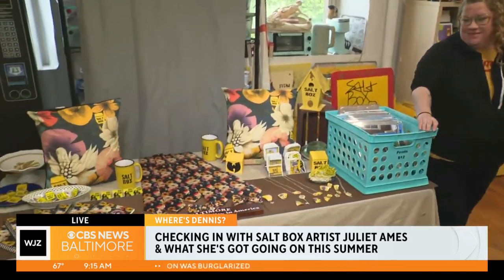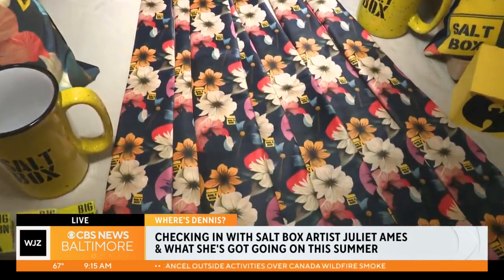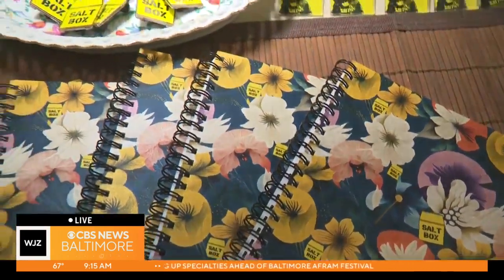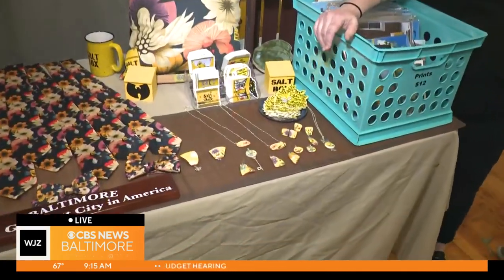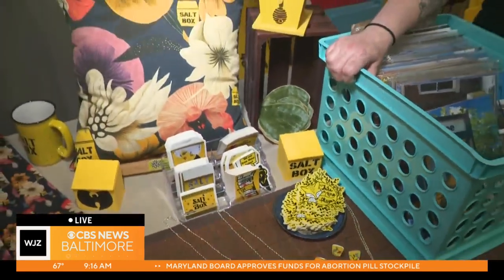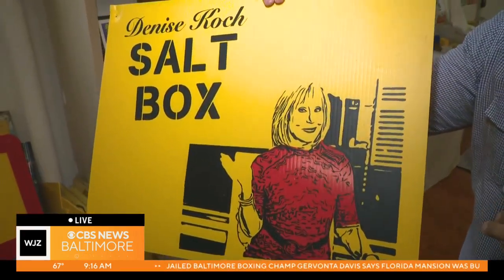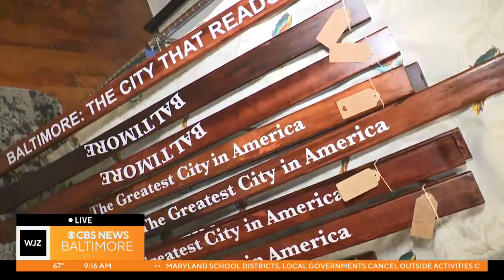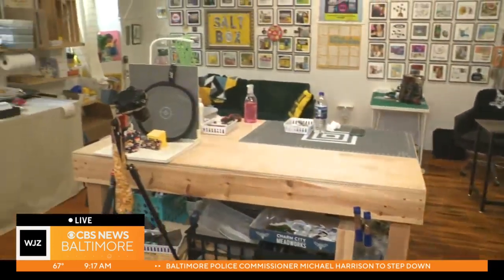Where's Dennis? Learning about Salt Box art with artist Juliet Ames